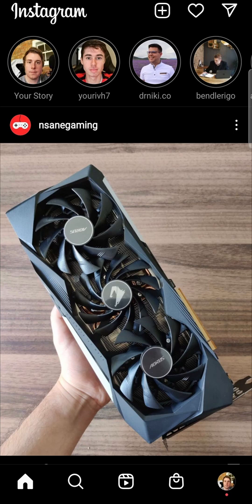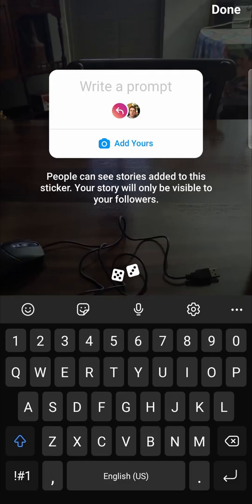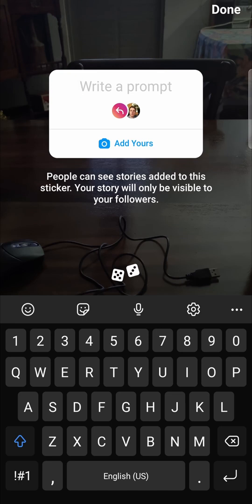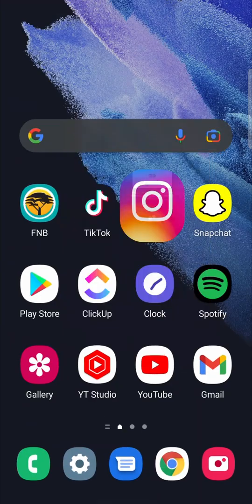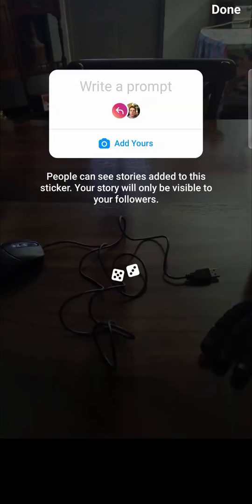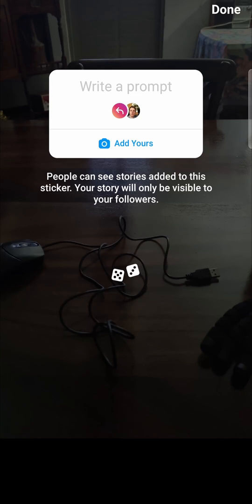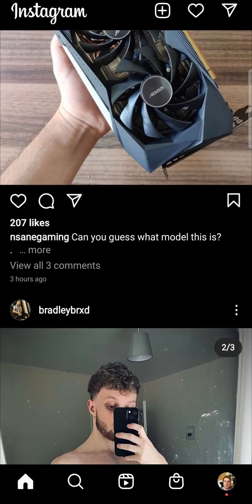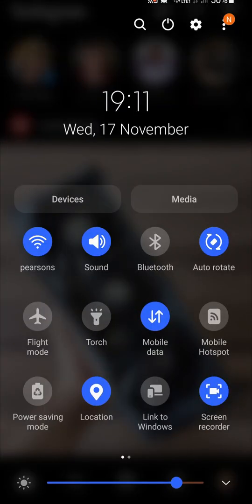How To Fix Add Yours Not Working On Instagram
Learn How To Fix Add Yours Not Working On Instagram